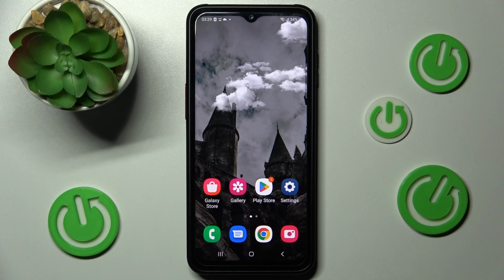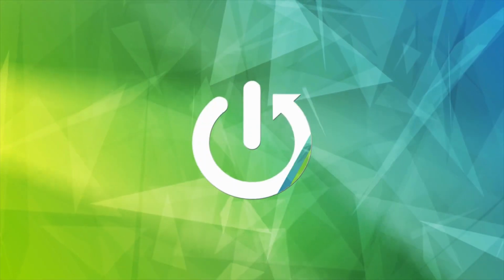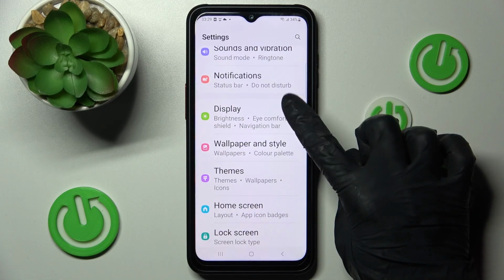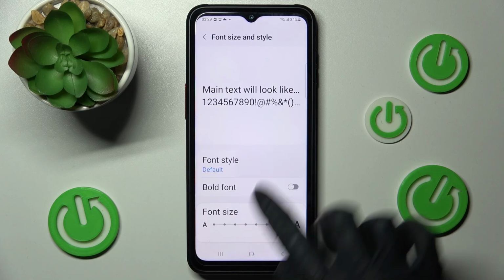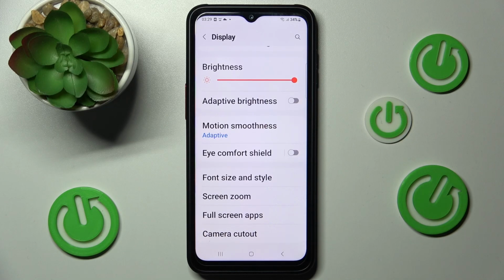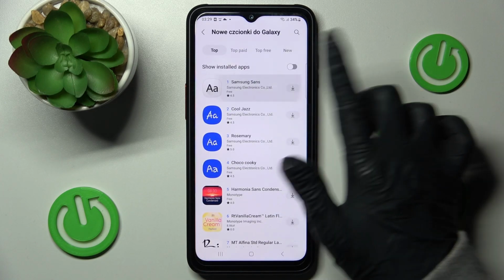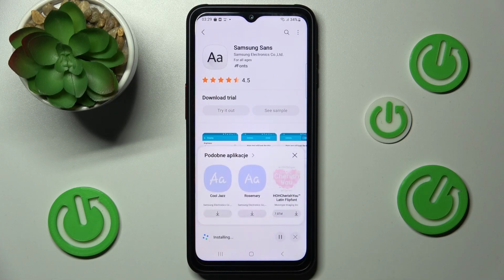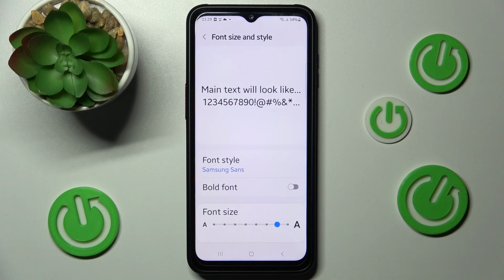How to Change the Interface Font Style on the SAMSUNG Galaxy Xcover6 Pro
Learn more about the SAMSUNG Galaxy Xcover6 Pro:
In this simple and short video guide, we would like to highlight how you can change the system text style on your SAMSUNG Galaxy Xcover6 Pro smartphone. Thus, if you want to have a new or even a custom interface text font on your SAMSUNG Galaxy Xcover6 Pro mobile device, we humbly encourage you to view this video.

How to change the system font style on the SAMSUNG Galaxy Xcover6 Pro? How to set a custom interface font style on the SAMSUNG Galaxy Xcover6 Pro? How to set a new system text style on the SAMSUNG Galaxy Xcover6 Pro?